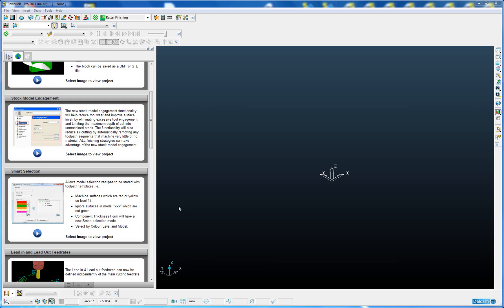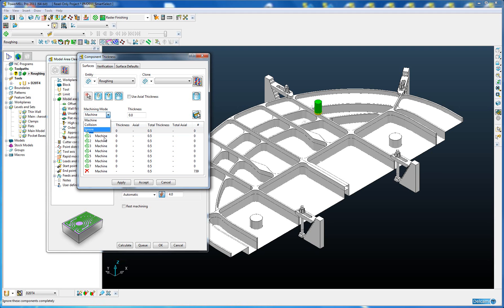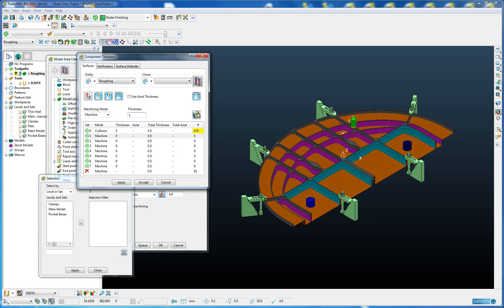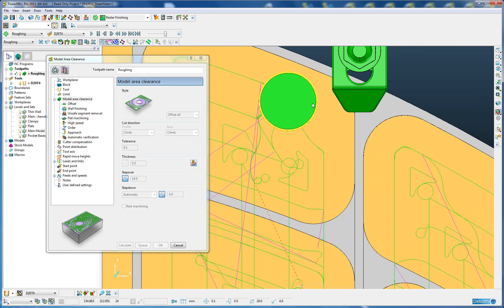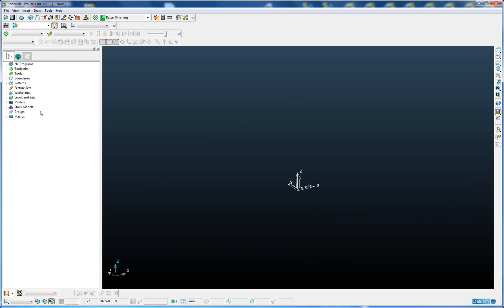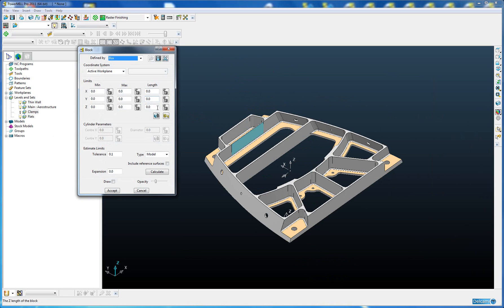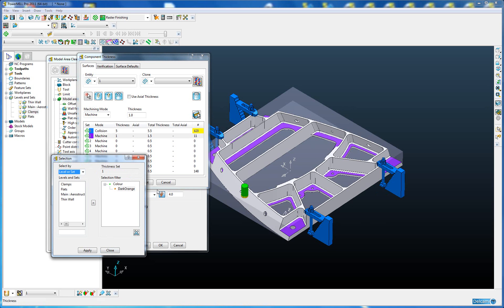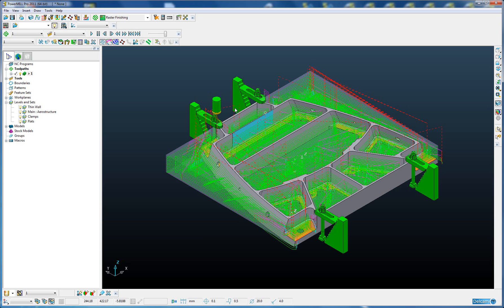Smart Selection - PowerMILL 2011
Allows model selection recipes to be stored with toolpath templates.